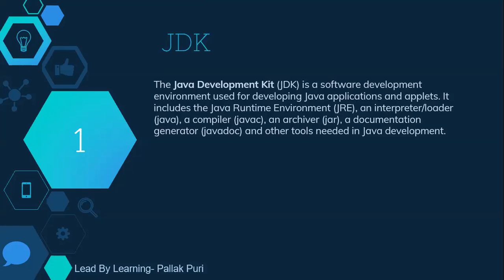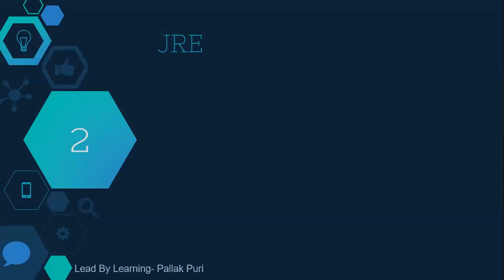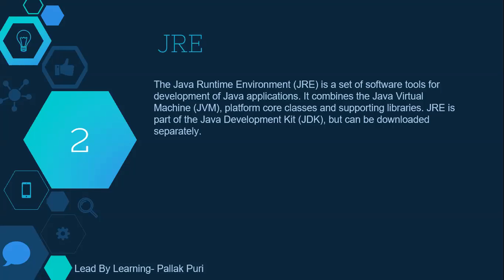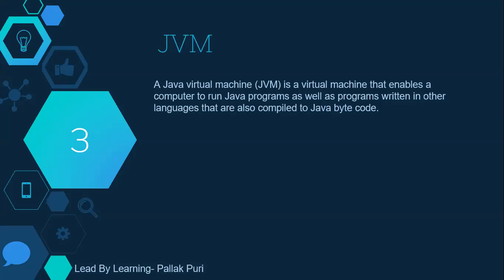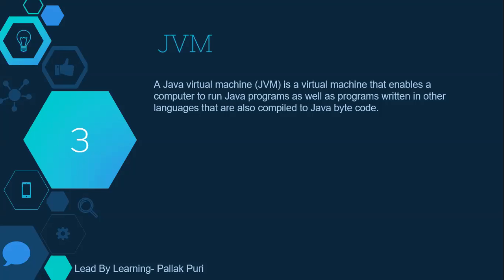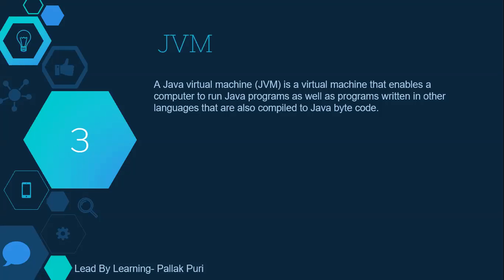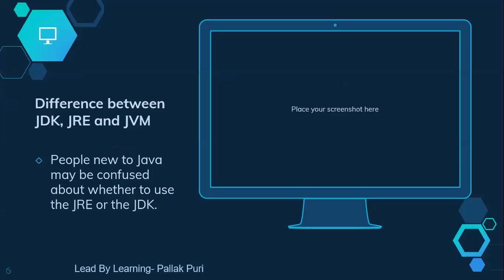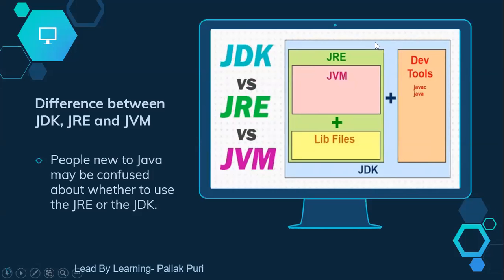Introduction to JDK, JVM, JRE| Part-1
This video describes the Introduction to JDK,JVM and JRE in an easy way.